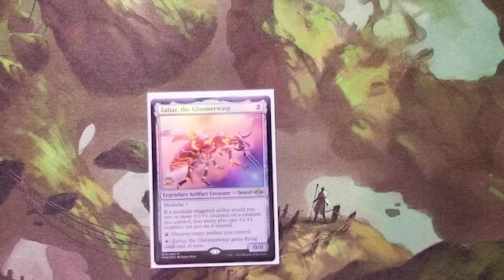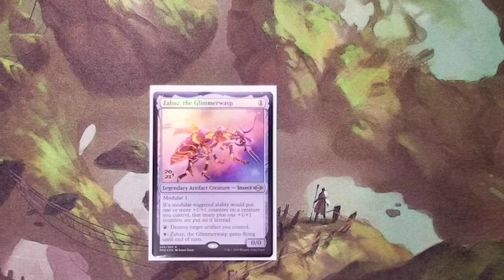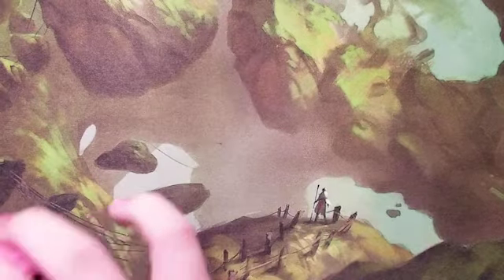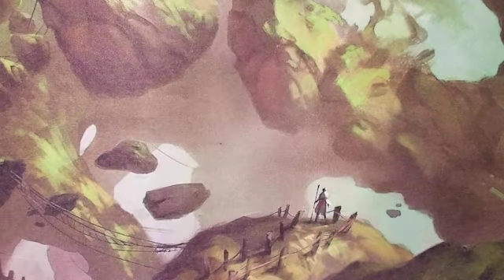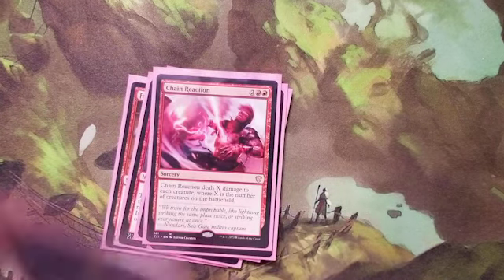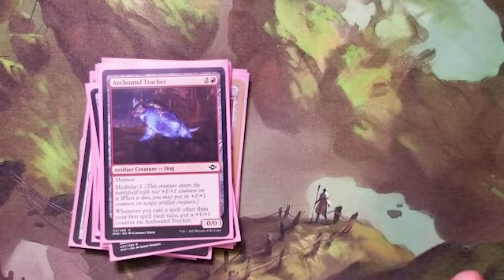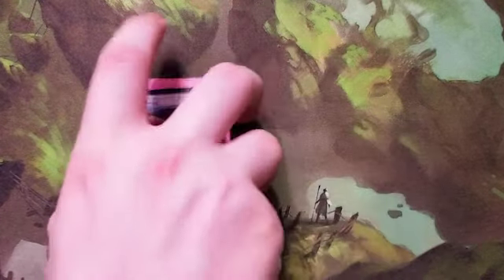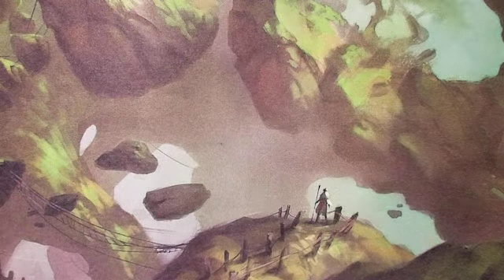MTG Commander Deck Tech: Zabaz, the Glimmerwasp